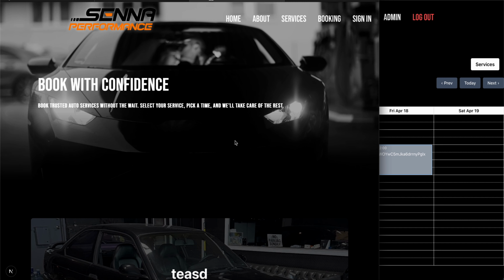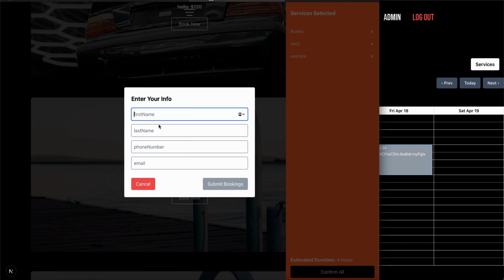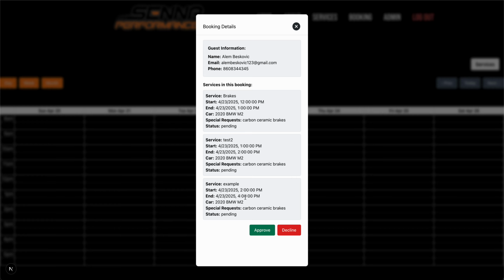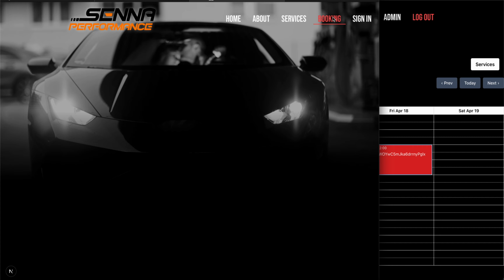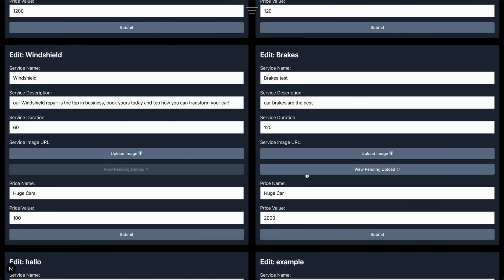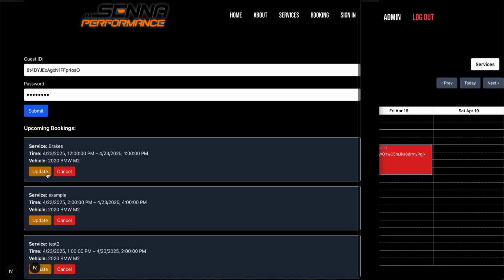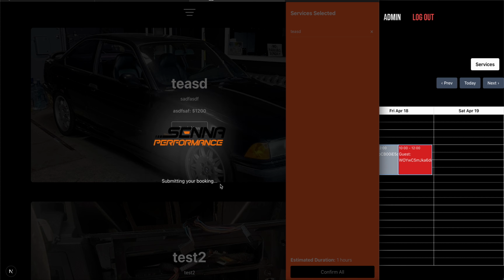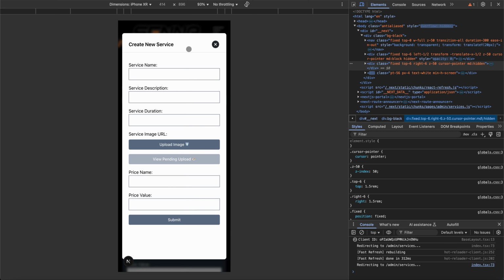Senna admin panel